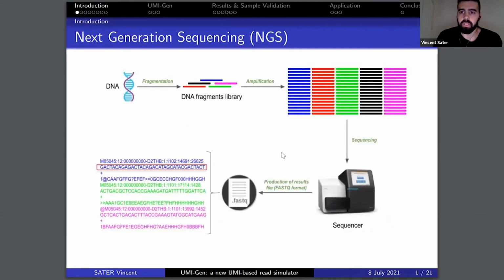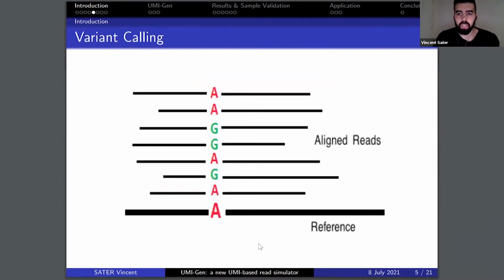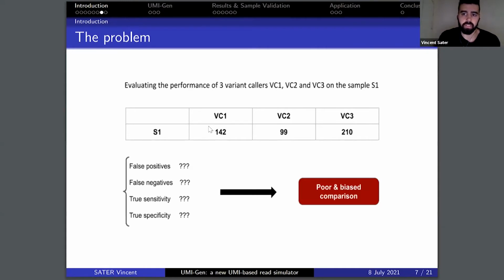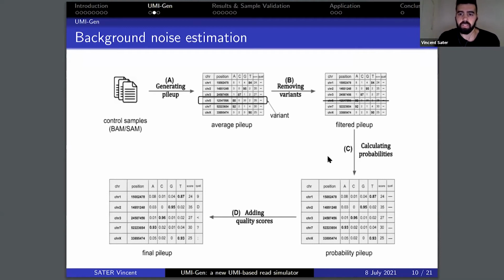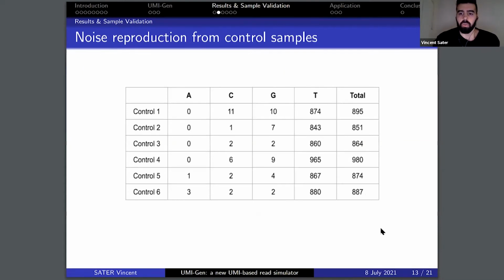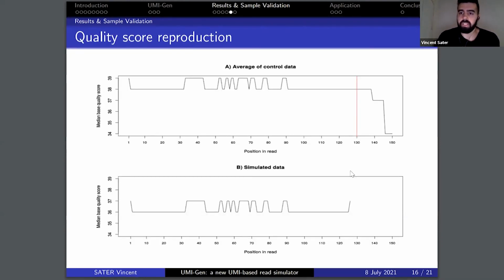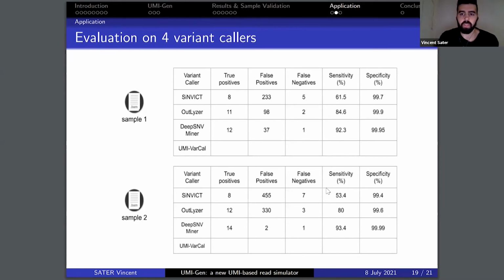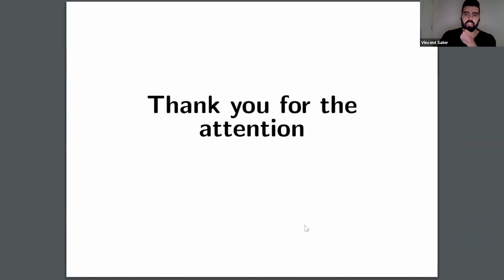JOBIM2021 - Algorithms and sequence data structures - Vincent Sater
UMI-Gen: a UMI-based read simulator for variant calling evaluation